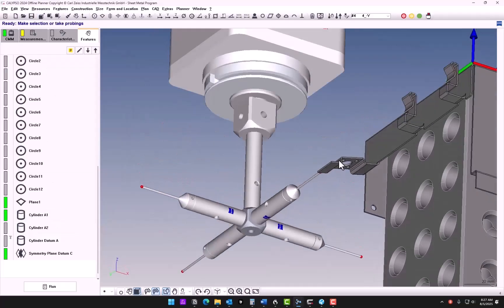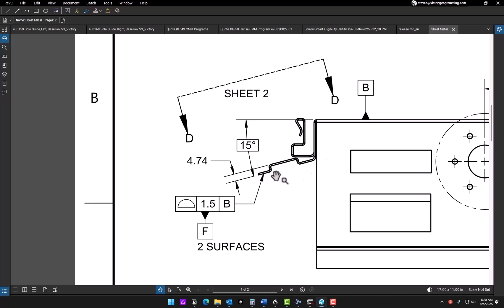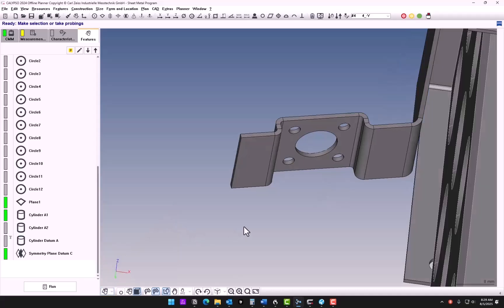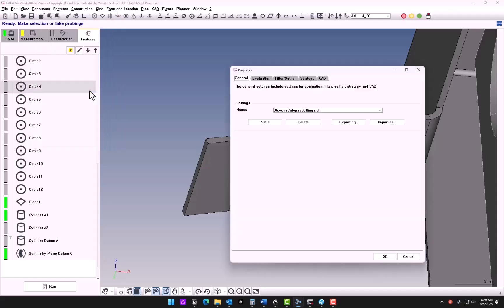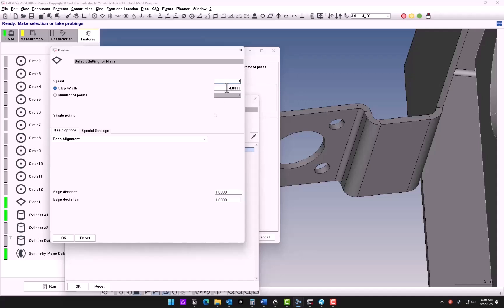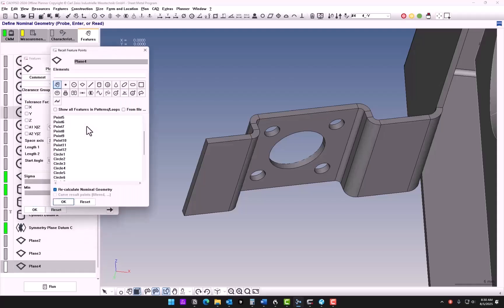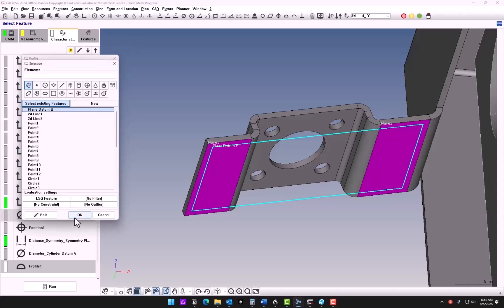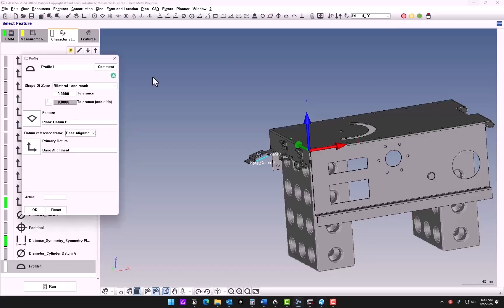Zeiss Calypso CMM Tutorial: Coplanar Datum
You can buy this mini-course to learn more tips and tricks about programming on sheet metal parts: